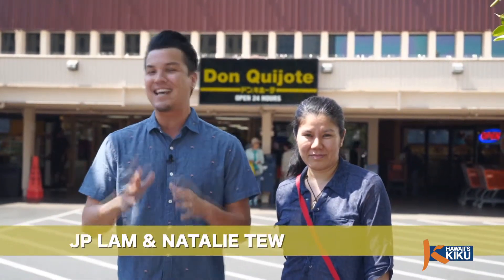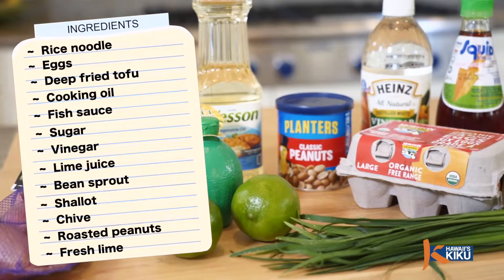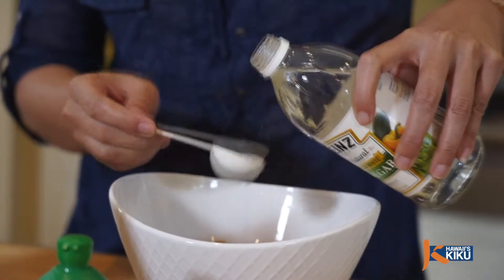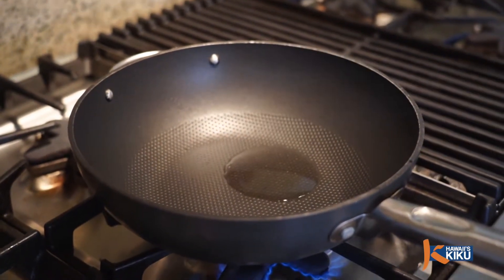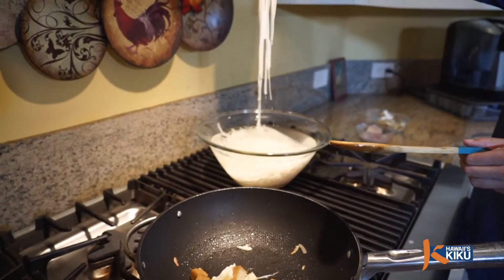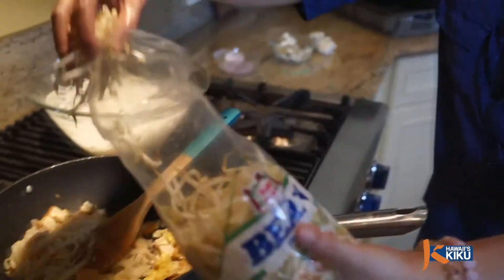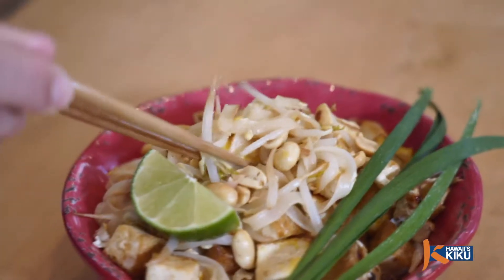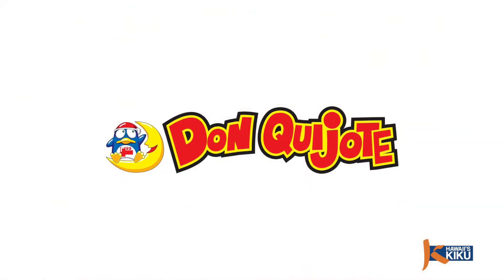KIKU-TV_Itadakimasu_Pad Thai Noodles by Natalie Tew